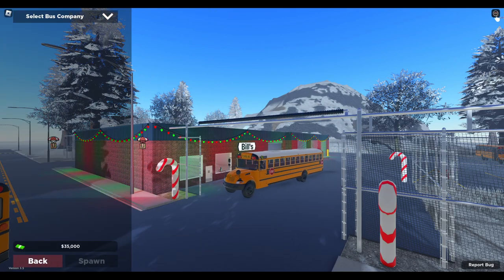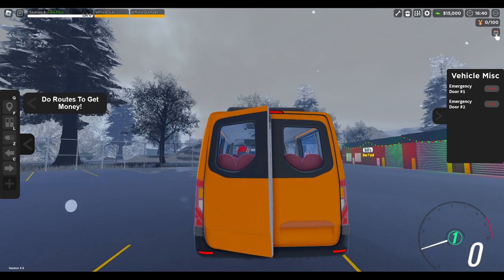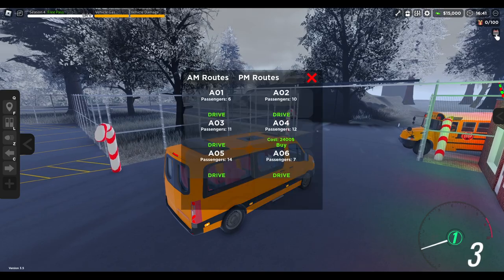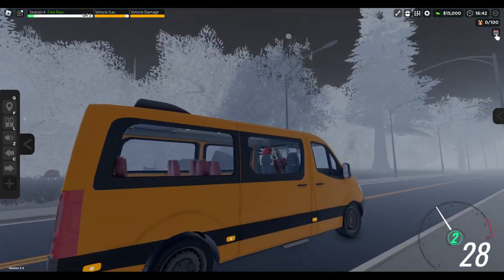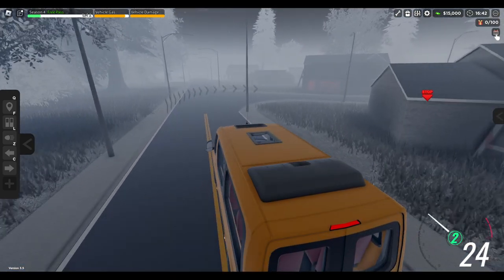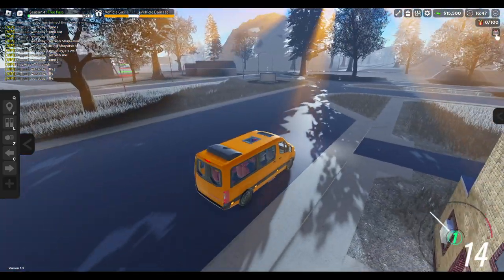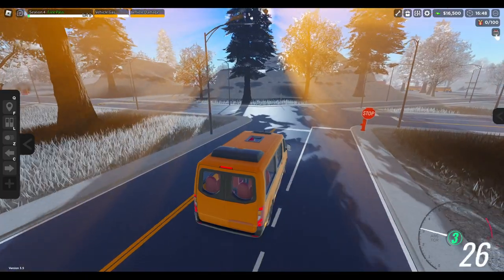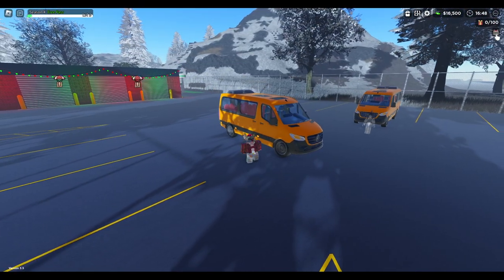Roblox | School Bus Simulator 22 [BETA] | Mercedes Sprinter Van & Bus Customization Review